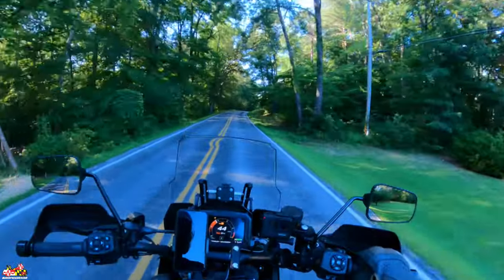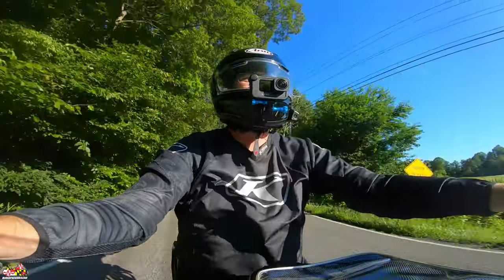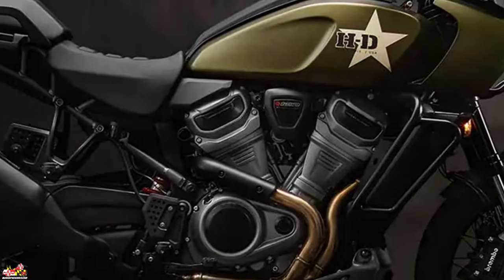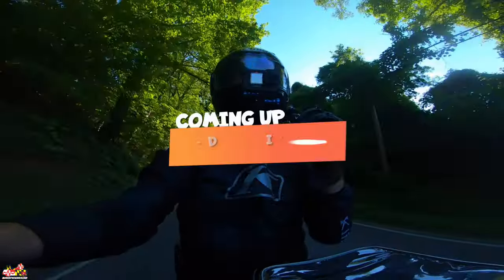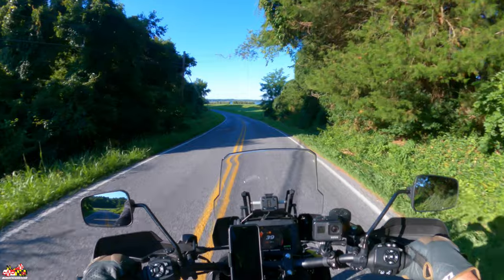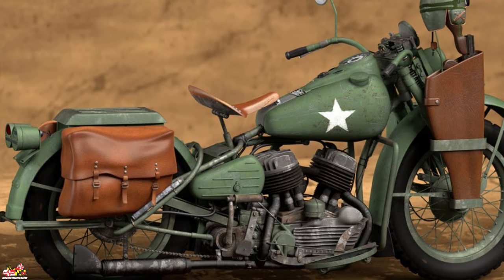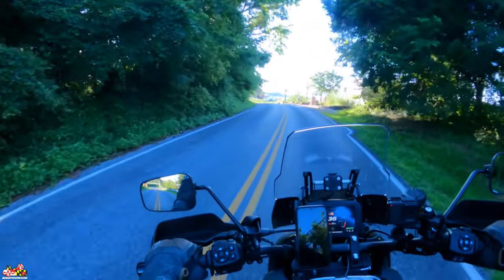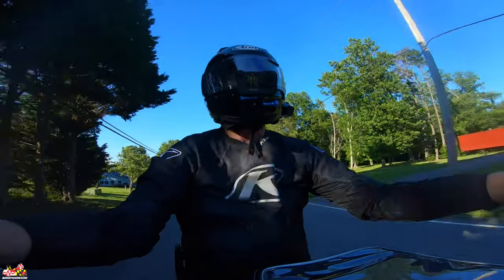New Harley Davidson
Harley Davidson GI Enthusiast Collection.  Today, I talk about the story behind the new collection by Harley Davidson for the 2022 Pan America Special and the Tri Glide Ultra. Harley was inspired to put out this new collection from the WLA motorcycles of World War II.  They awarded two veterans these bikes to recognize their service.

Follow Me on the sites that are called social:
Broncoride: Youtube.com/comotokelsey1

My Rides:
2017 Harley-Davidson Street Glide Special
2021 Harley-Davidson Pan America Special

My Camera Gear:
GoPro HERO 9
GoPro HERO 7
Sena 10C Evo
DJI Air 2S
DJI Osmo Action
Purple Panda Microphone
GoPro9 Media Mod
GoPro9 Max Lens Mod
GoPro Handlebar Mount

Tackform Enduro Motorcycle Phone Mount
Techmount Phone Mount
Garmin Zumo XT